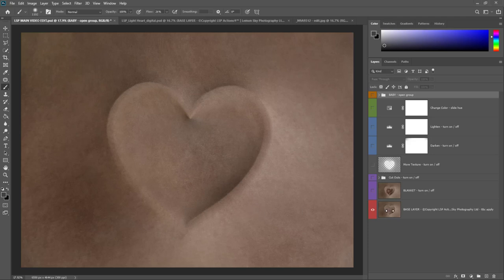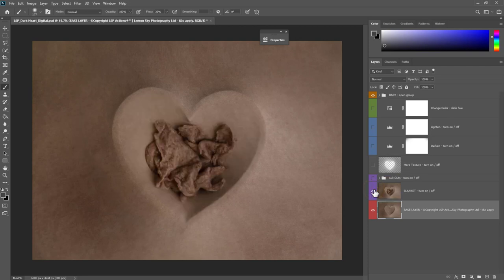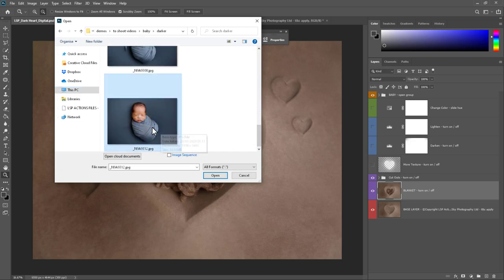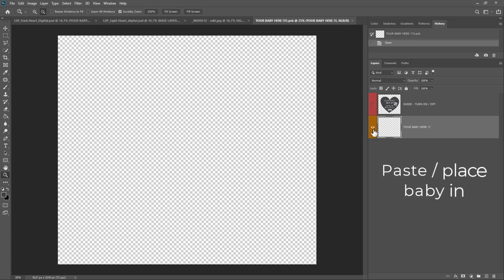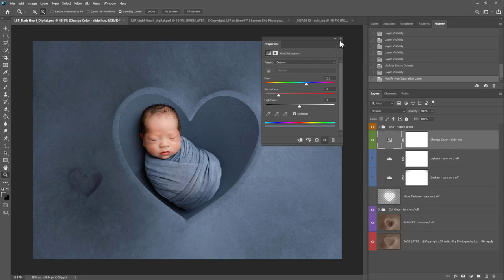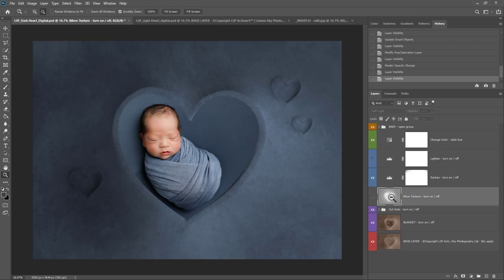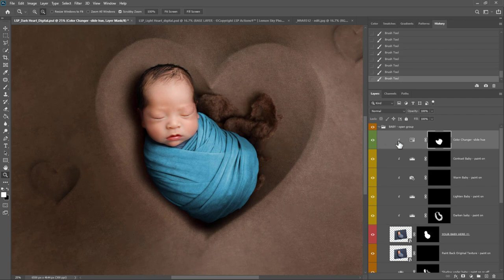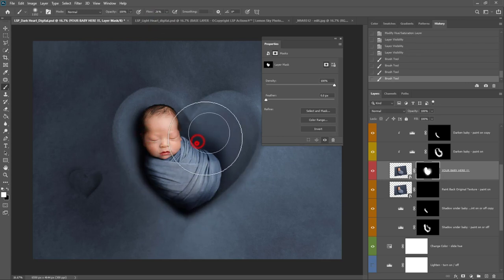Impressions Digital Backgrounds - Tutorial 1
The complete 27 minute Photoshop tutorial for using the Impressions Digital Backgrounds, available

This tutorial is a Photoshop lesson in itself and ideal for beginners! Covered are:
- What are layer masks and how to use them
- Subject selection
- Smart objects
- Layer visibility and so so much more.